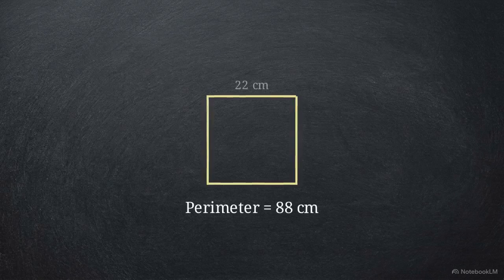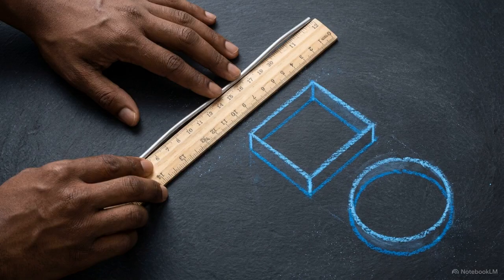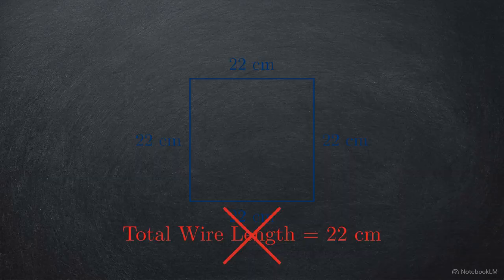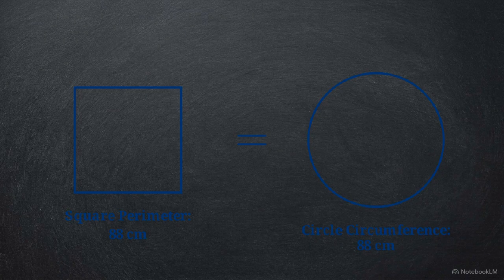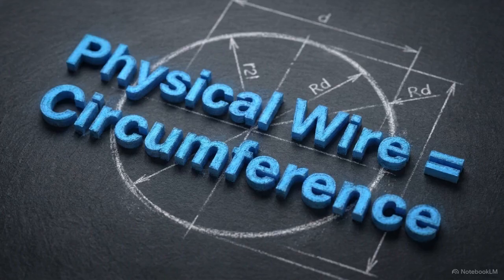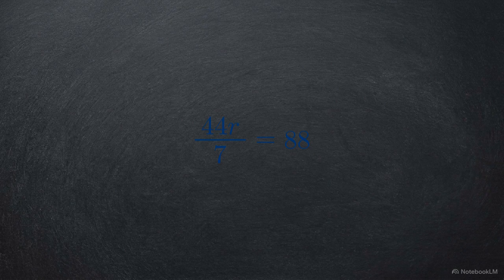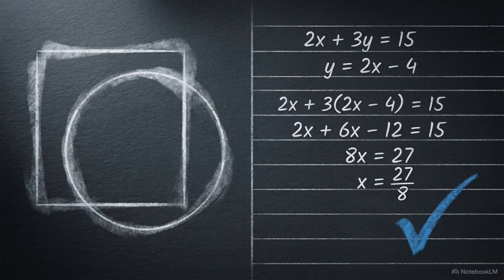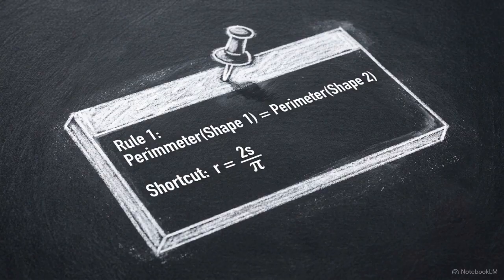WAEC Mathematics 2026 Question 18 | Square to Circle: Find the Radius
Can you solve this WAEC Mathematics question?

A wire is bent to form a square of side 22 cm. The same wire is then re-bent to form a circle. Find the radius of the circle, taking:

π = 22/7

In this lesson, we show why the total length of the wire remains unchanged and use:

Perimeter of the square = Circumference of the circle

4×22=2πr

Watch the full step-by-step explanation, learn a quick examination shortcut, avoid common mistakes, and practise with additional solved questions.

for detailed WAEC, JAMB and NECO past-question explanations across Mathematics, English, Physics, Chemistry, Biology and many other subjects.